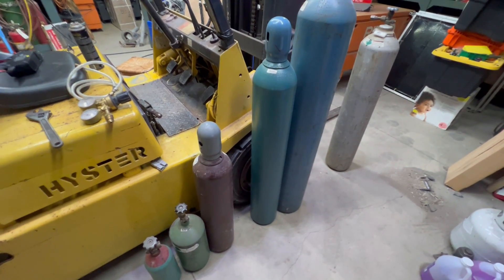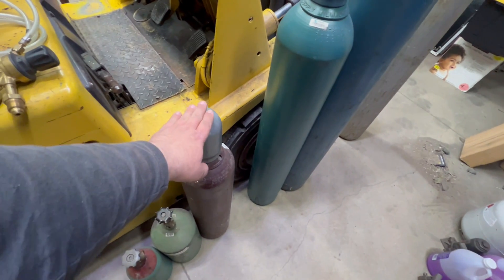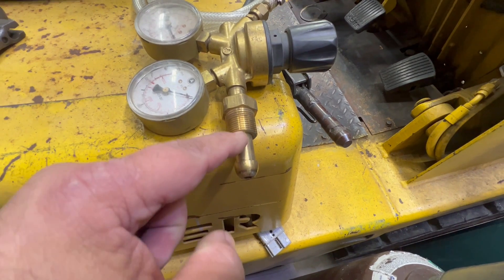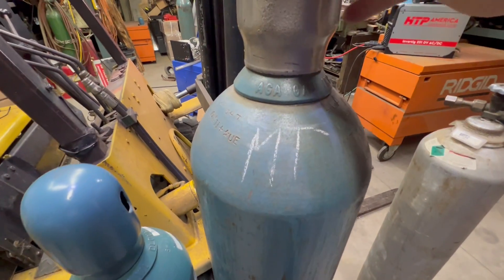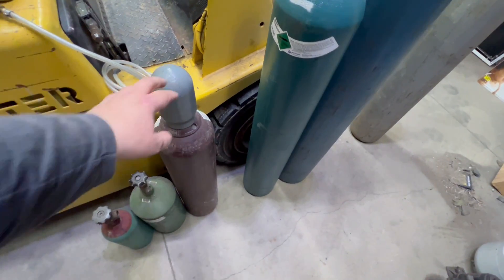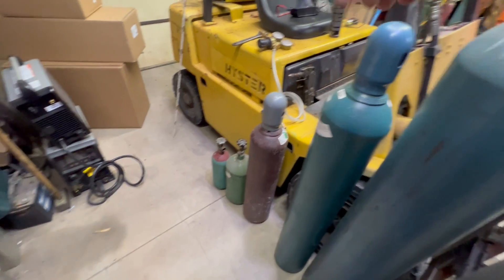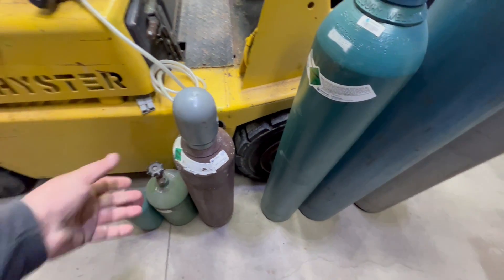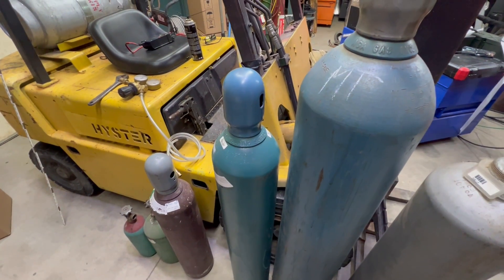Welding gas tanks explained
80 cu ft tank